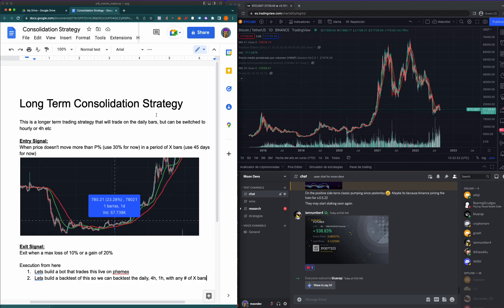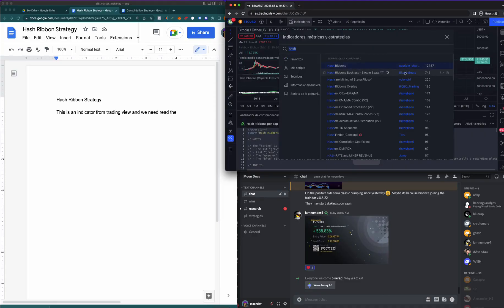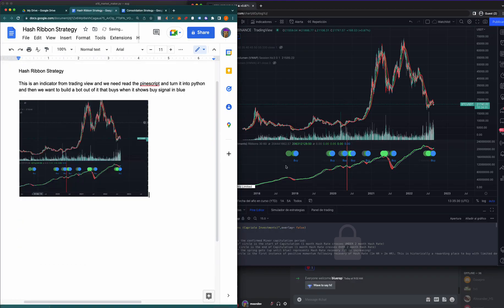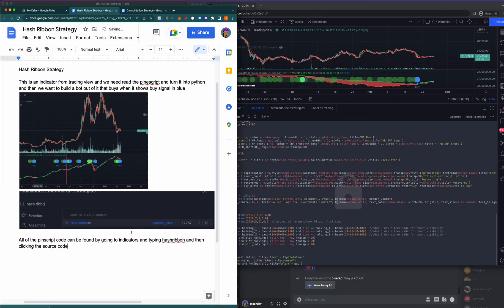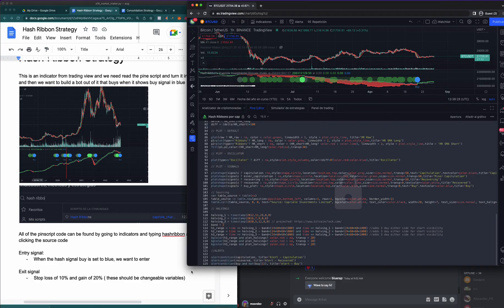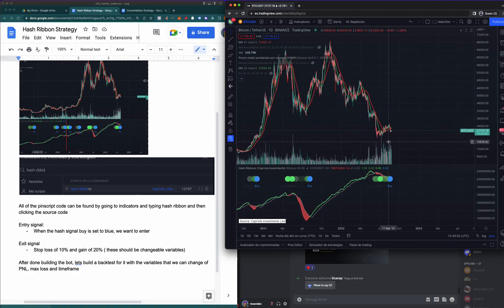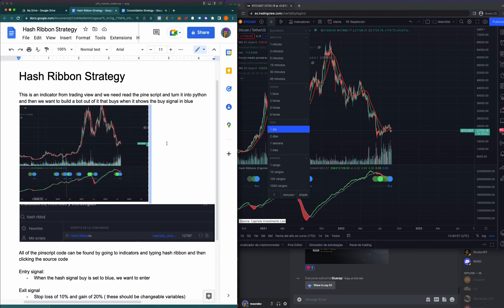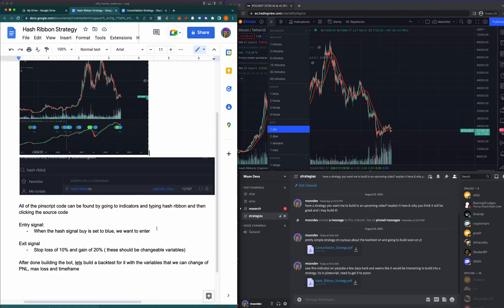Hash Ribbon Strategy to a trading bot (By Moon Dev)